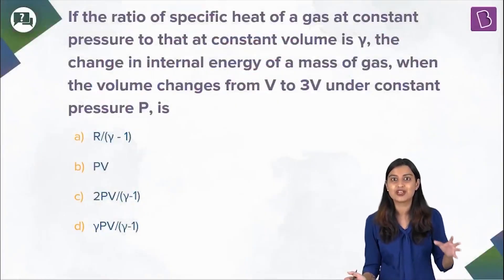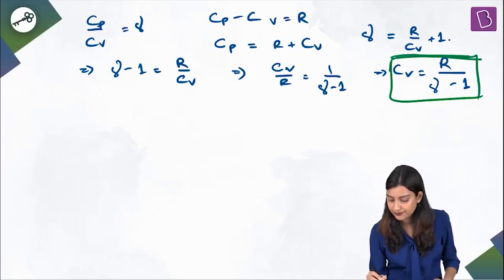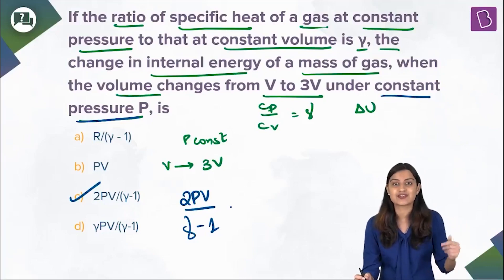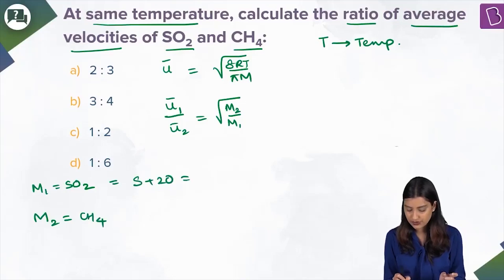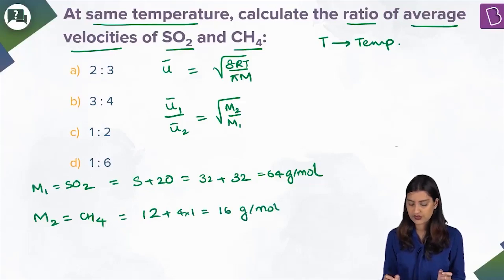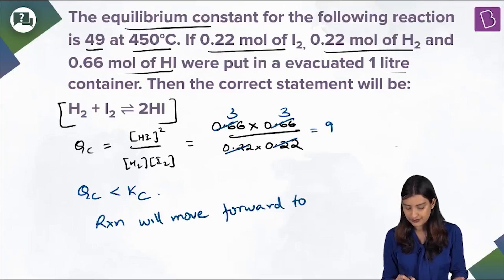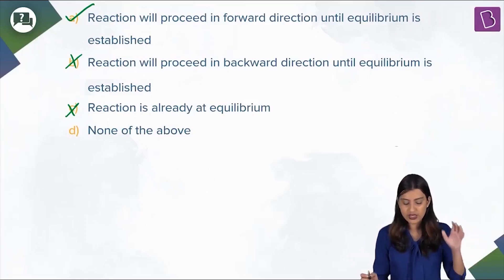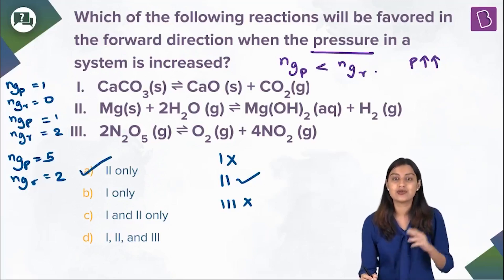Daily Quiz #7 | Class 11-12 & Repeaters | Chemistry | Pragathi Ma'am | JEE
Question 1. 00:00:00 - Thermodynamics - Internal energy change in isobaric process
Question 2. 00:03:04 - Thermodynamics - Second electron gain enthalpy using Hess's law
Question 3. 00:05:24 - SOM - Average velocity ratio for SO2 and CH4
Question 4. 00:07:29 - Equilibrium - Qc and Kc comparison to determine direction of net reaction
Question 5. 00:10:00 - Equilibrium - Le Chatelier's principle and Effect of pressure

In this video, let's take one step further in our preparation. This daily quiz has a variety of questions from Thermodynamics, SOM and Equilibrium. These questions and solutions will help you to tackle the tricky questions in your final examination in addition to strengthening your understanding of the basic concepts. We hope you will appreciate our efforts towards making you fall in love with learning.

BYJU'S Online Classes will be conducted by India's Best JEE Teachers. You will get personalized classes to help you spend more time on topics that need focus. Your doubt resolution is ensured by expert faculty during and after class. The DPP we provide will help you practice a variety of questions every day for all the topics. The Notes we provide will help you brush up all the concepts for all topics. BYJU'S All India Test Series (AITS) for JEE shall be conducted once every 3 weeks that will help you gauge your performance PAN India and improve your test-taking skills.